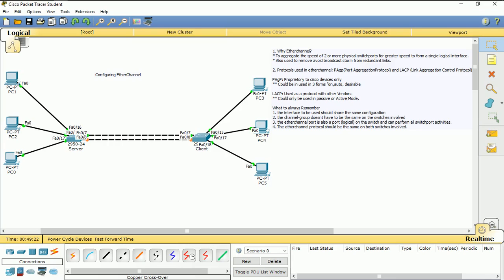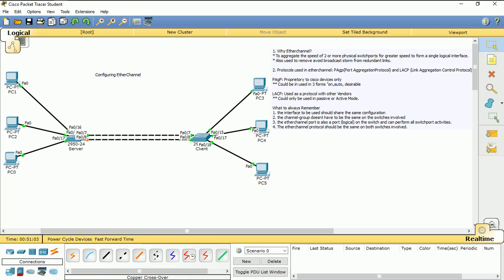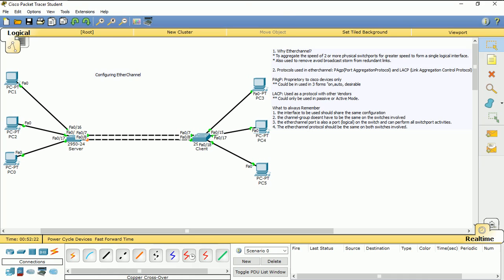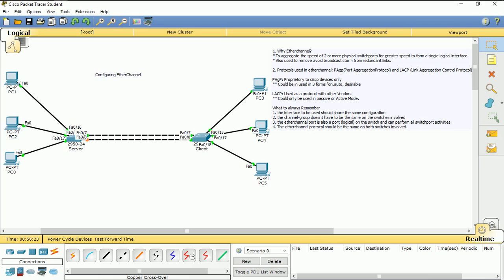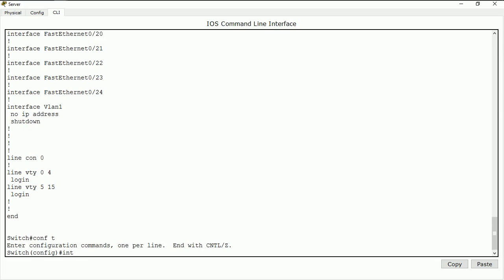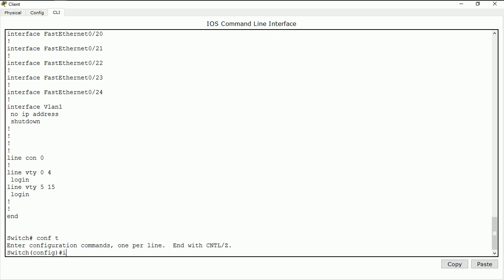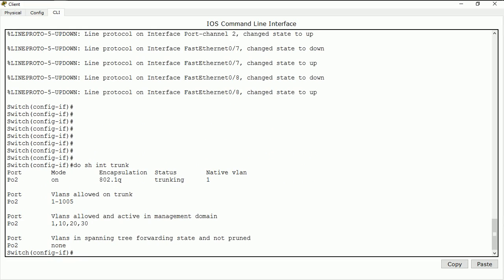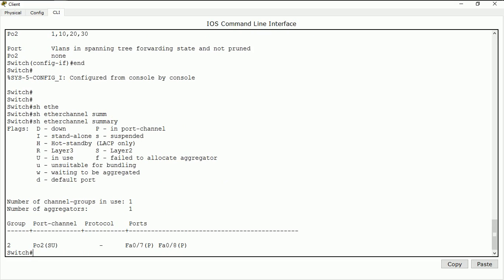Configuring Etherchannel between two Switches using Packet Tracer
This Video describes how etherchannel works